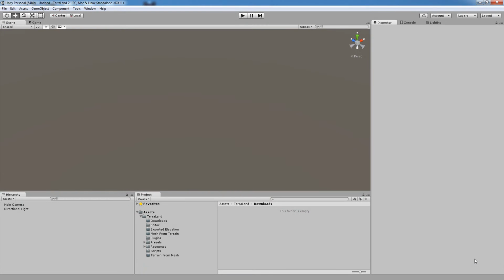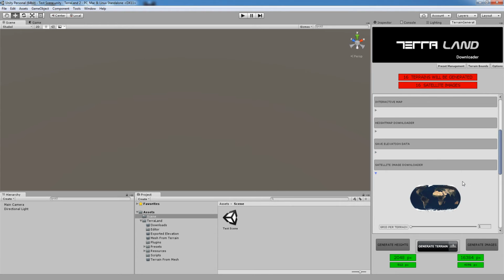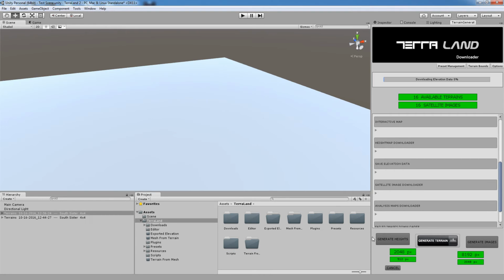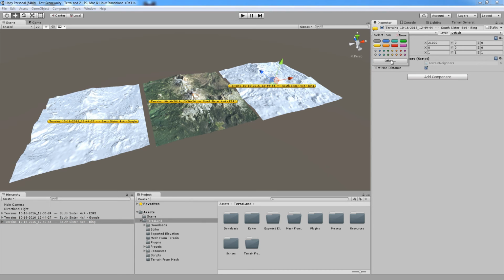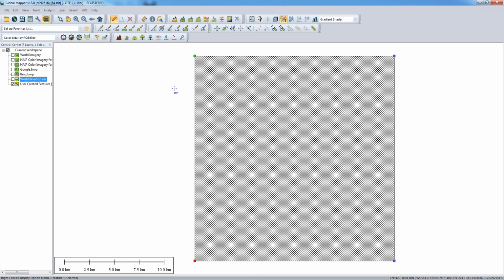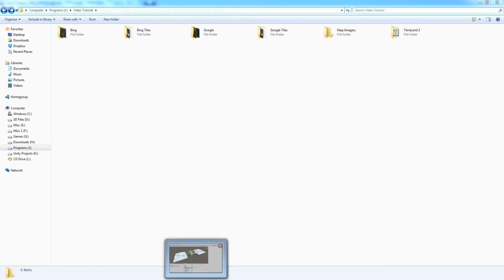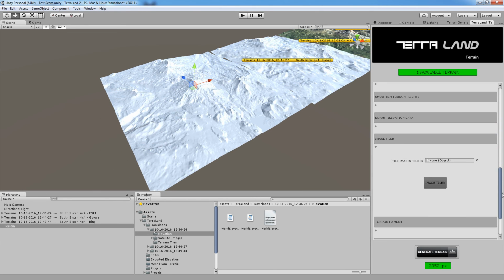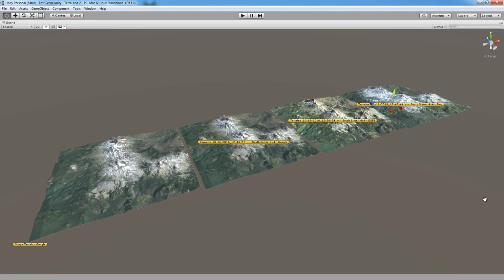TerraLand - Creating 3D Terrains From Custom Heightmap & Satellite Imagery Using Global Mapper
This video is a comprehensive tutorial on how to use TerraLand's "Downloader" & "Terrain" components to generate and edit photo-realistic terrains from own custom elevation & satellite imagery data by the help of Global Mapper.

The custom imagery data sources in this video are from Google & Bing mapping services.

TerraLand Downloader uses ESRI’s world imagery for obtaining its elevation & satellite imagery data to finally create 3D terrains. But as mapping sources has different resolutions and qualities over different areas, we wanted to show you how to use previously downloaded imagery from other sources and use them in TerraLand to texture generated terrains.